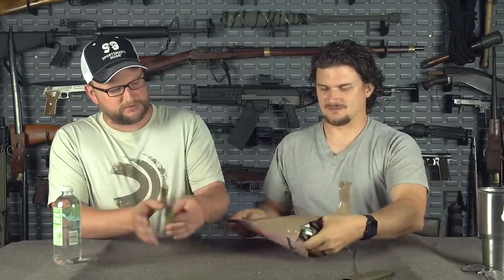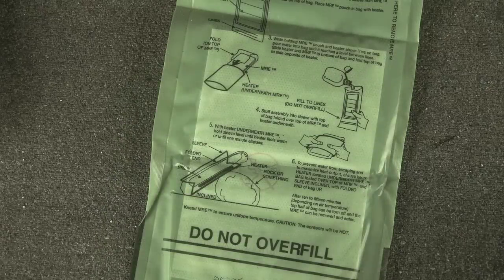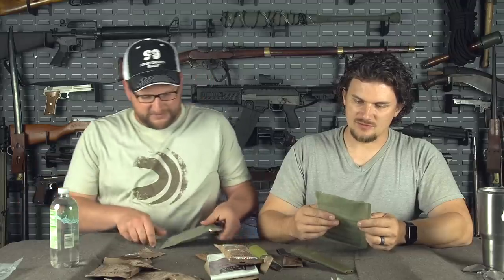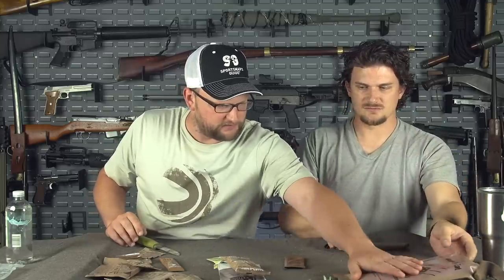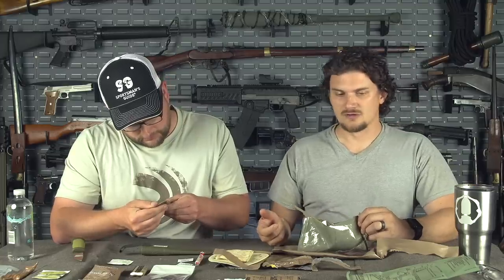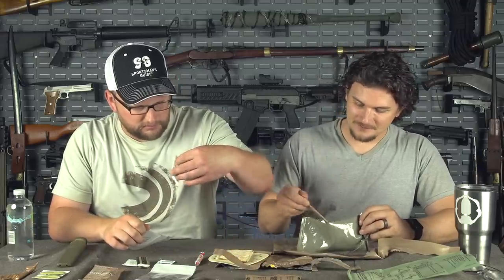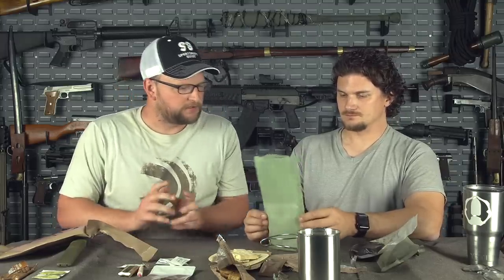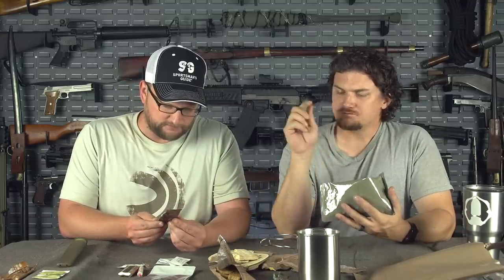Trying an MRE for the First Time!